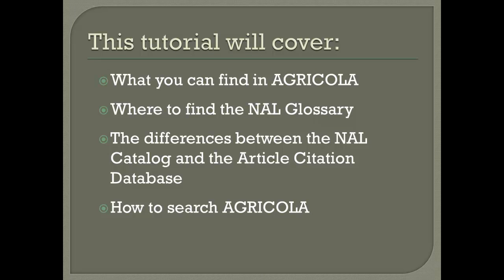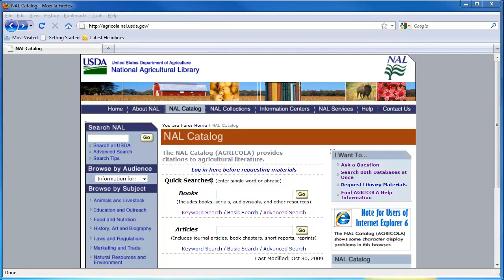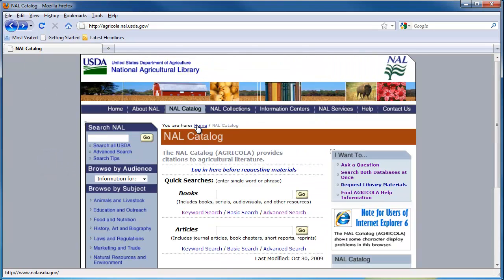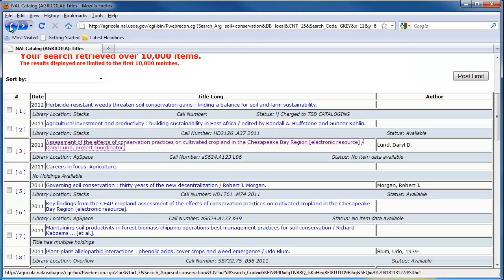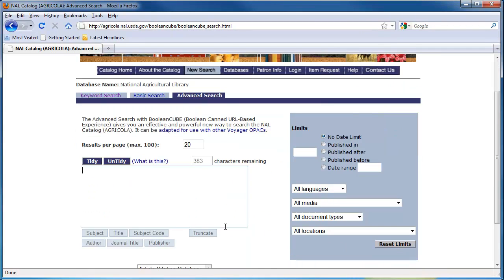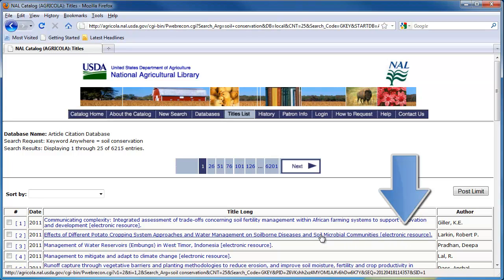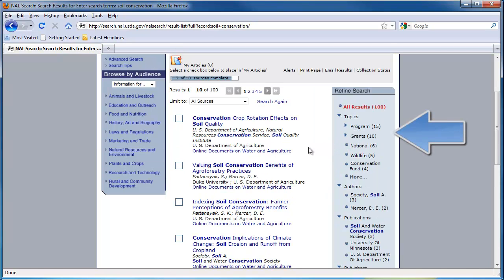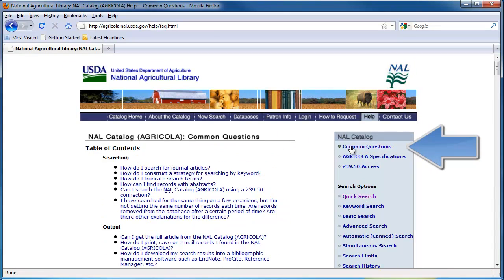AGRICOLA Tutorial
This tutorial covers basic information about how to use AGRICOLA, the National Agricultural Library's bibliographic databases.